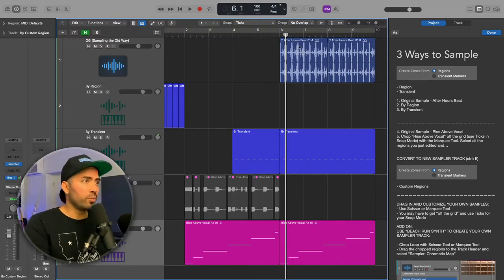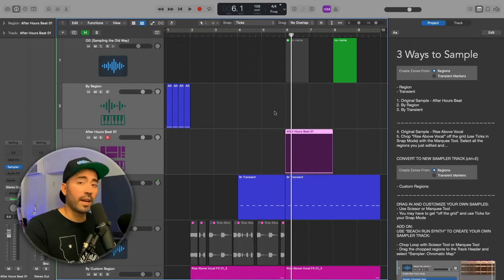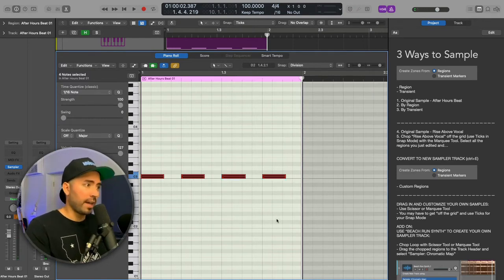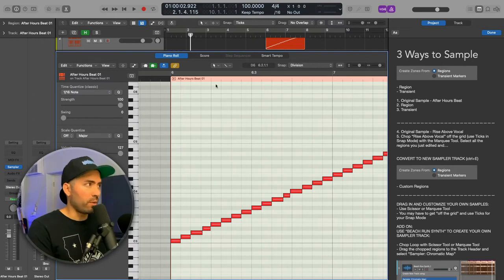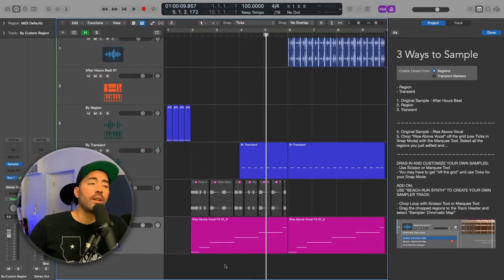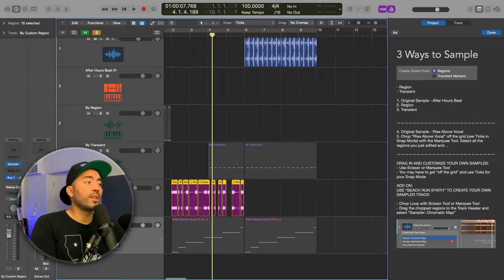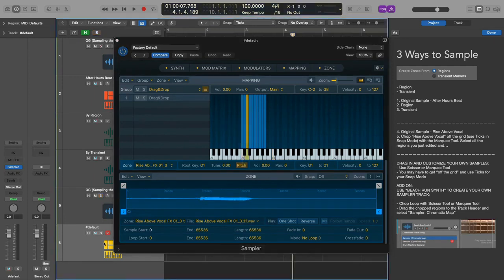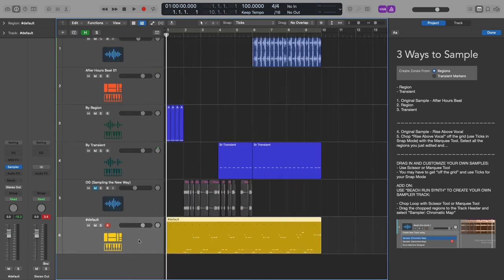"Logic Pro Sampling Made Easy: 3 Methods to Try"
Learn to Sample in Logic Pro.

eddie grey music production logic pro music licensing